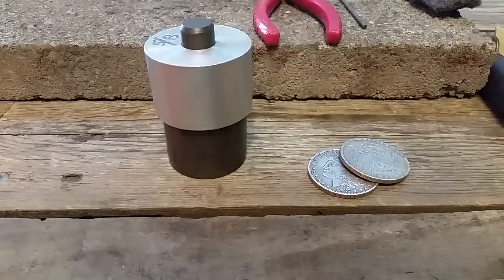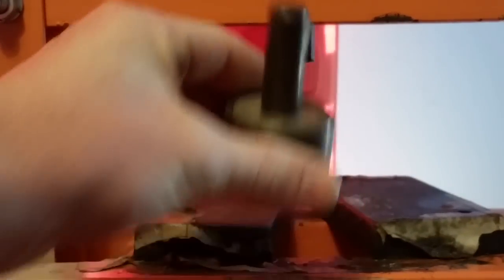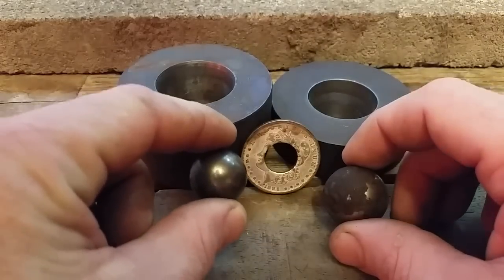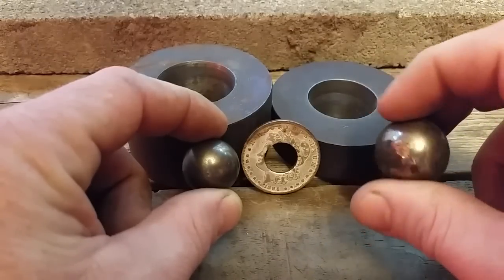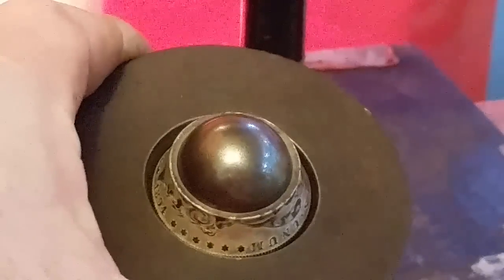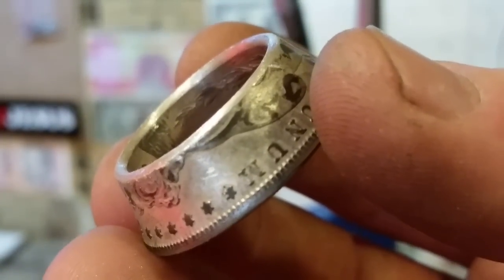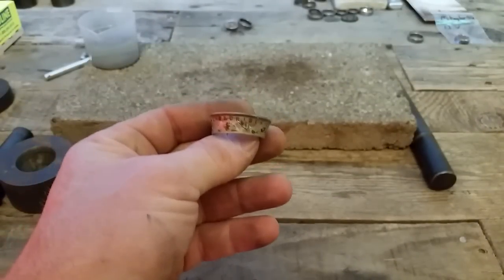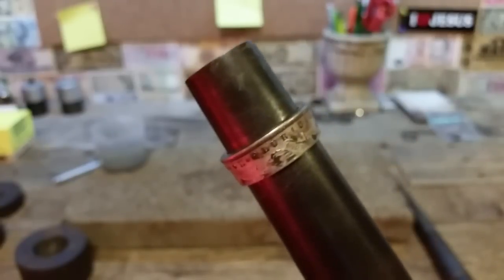How to make double sided silver Morgan, Peace dollar coin rings - Tools revealed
This is a video that shows how to make a morgan dollar coin ring without hammering. This method involves dies and ball bearings. Also I got all of my ball bearings at Napa auto parts. I also got a few at the machine shop. The main sizes I use for morgans are 24 and 26 mm.

Here is a link to buy steel ball bearings
If you need dies for reducing check out Jason's Works etsy shop:
Also be sure to check out his youtube channel Jasons Works

This is a link to my video for more info on how to make the hole in your coin

This video will explain all of the particulars of my punches and dies that I use.